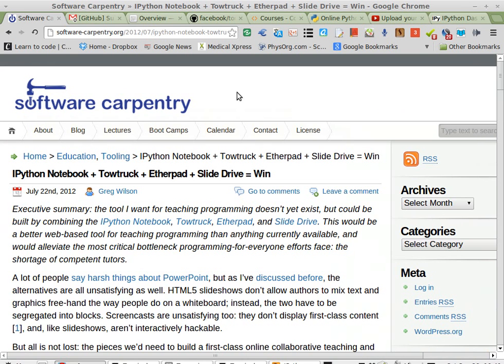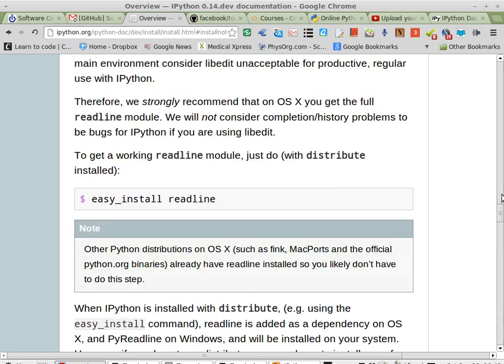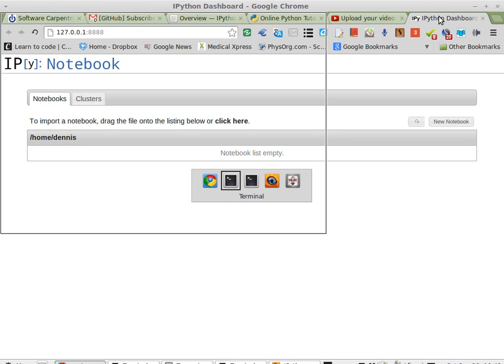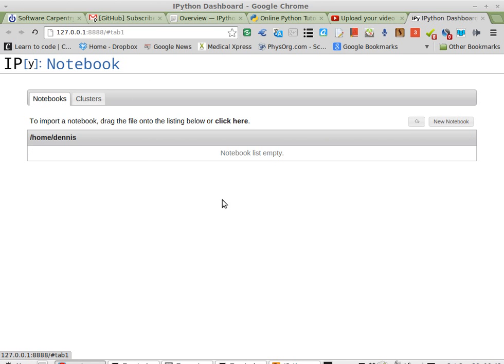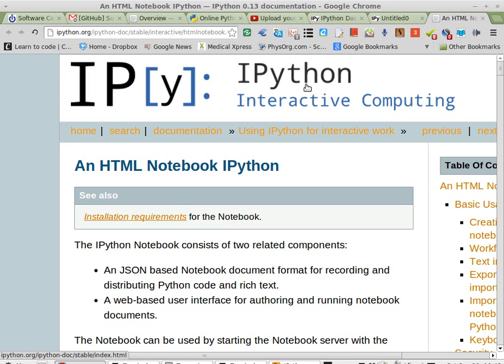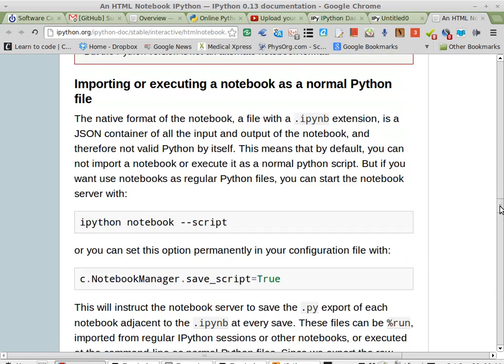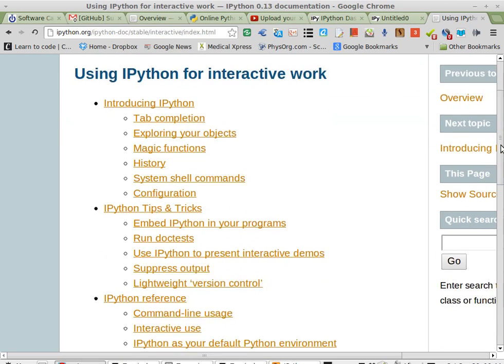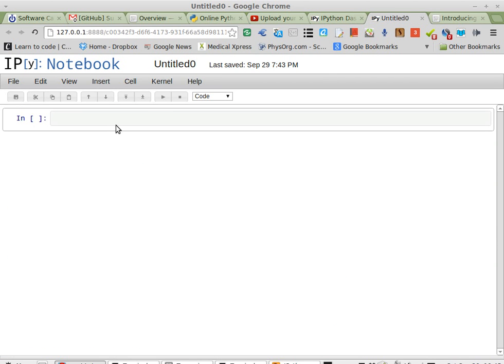first use of ipython3 notebook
Amazing! Awesome... now, where I the ipynb files/libraries?